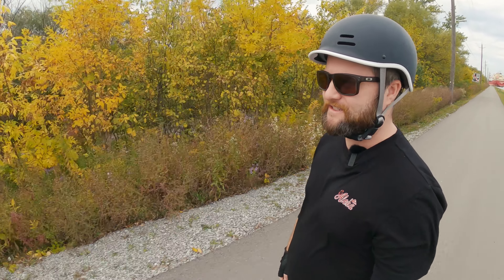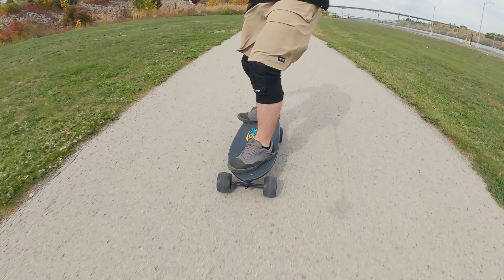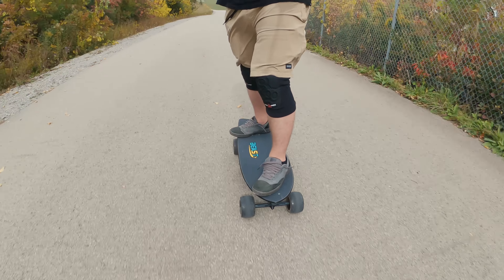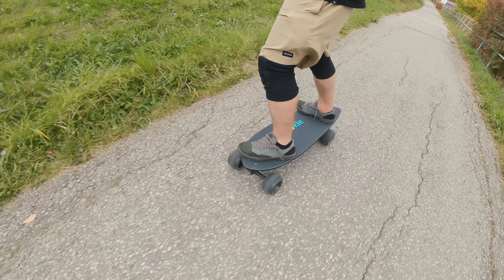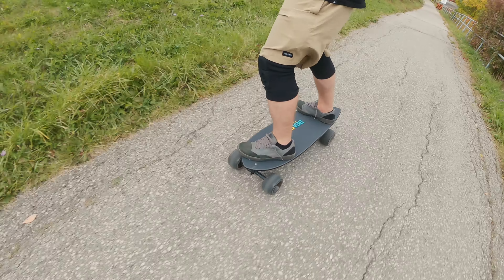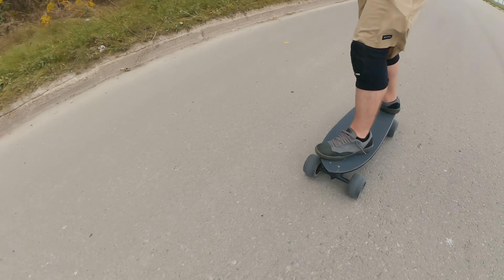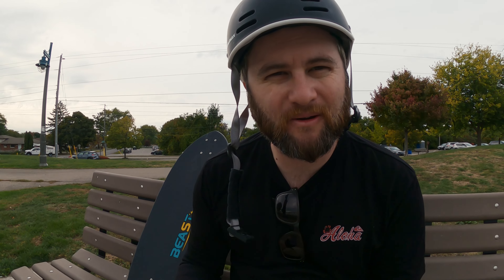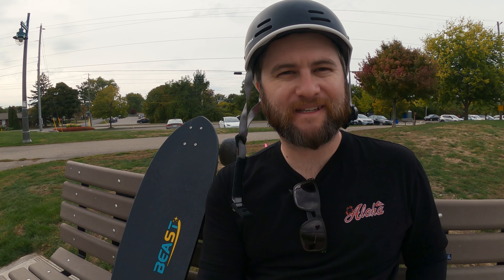Beast Board Mini - Best Range Under $500?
Looking to grab a Beast Board Mini?

Order through the link below and mention 'Grizzly' in the special instructions section and you'll $10 refunded off your order:

Keep your eye out for my full review - cheers!